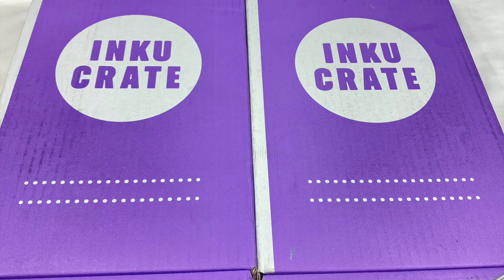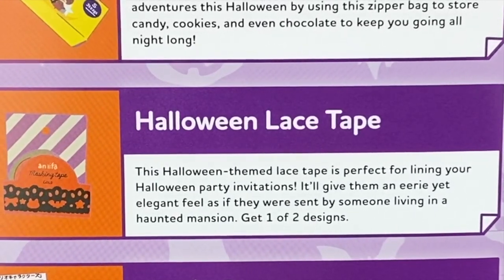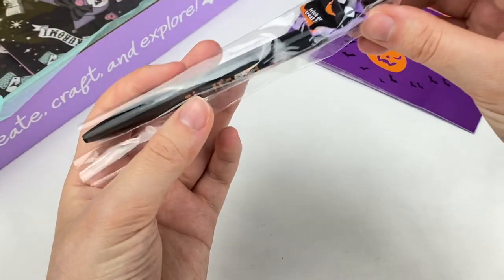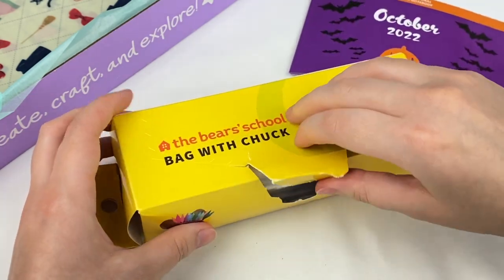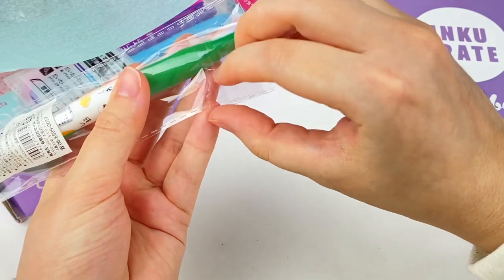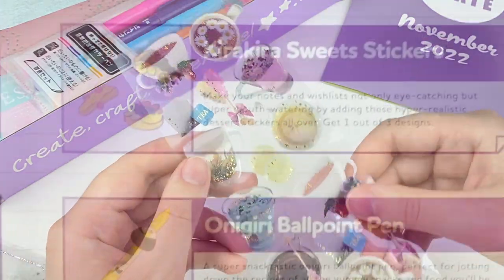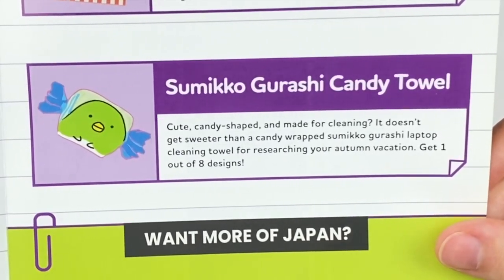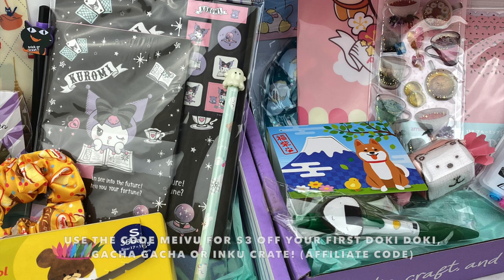Unboxing Two Japanese Stationery Packages! HALLOWEEN, KIRBY, KUROMI, STICKERS + MORE | Inku Crate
Hi everyone~!!

Here is an unboxing of the October Inku Crate and November Inku Crates that were sent to me for review by Japan Crate! The October crate had a fun Halloween theme which included some Halloween stationery including a Kuromi letter set, washi tapes, pens and accessories! The November crate had some adorable Kirby and Sumikko Gurashi stationery, stickers and more~

Due to Japan Post stopping some shipping options recently, please see Japan Crate's updates on their website regarding new shipping methods and fees~